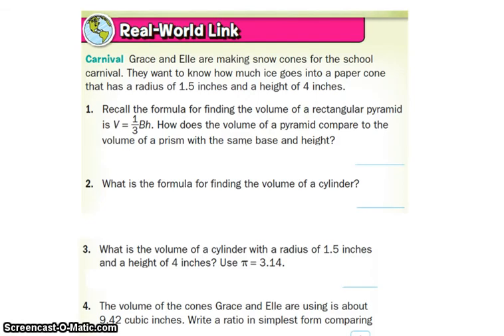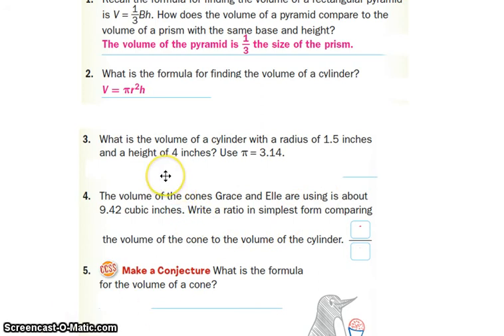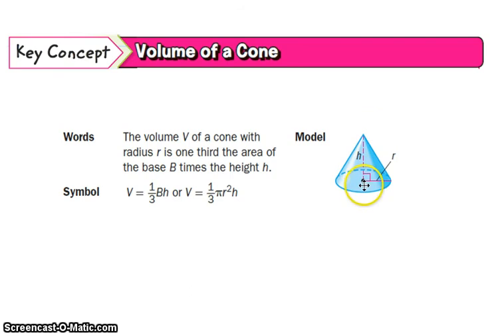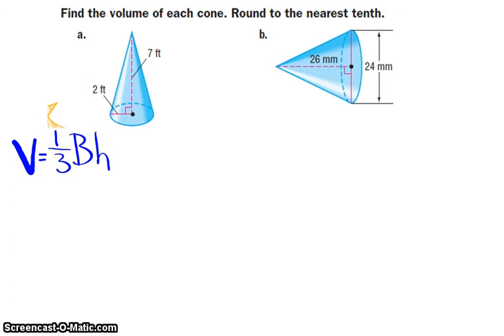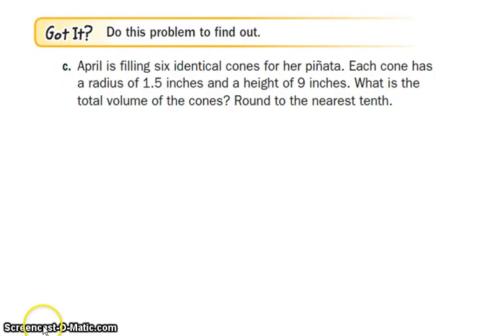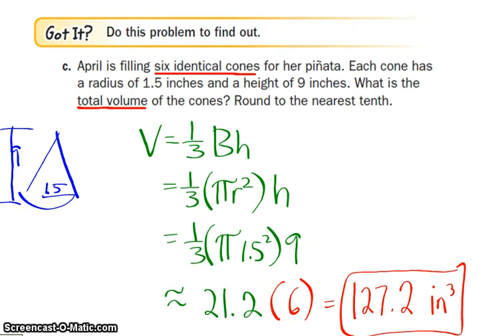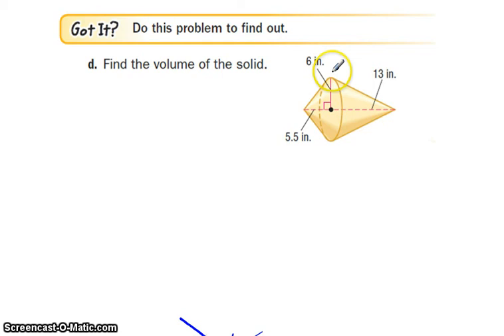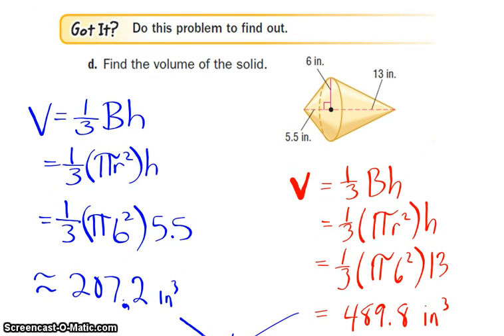Volume of Cones